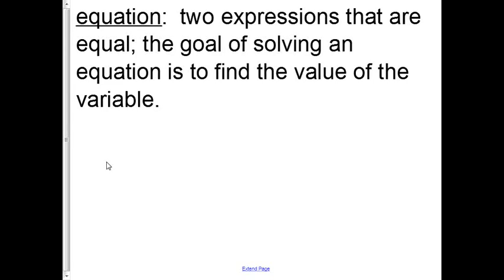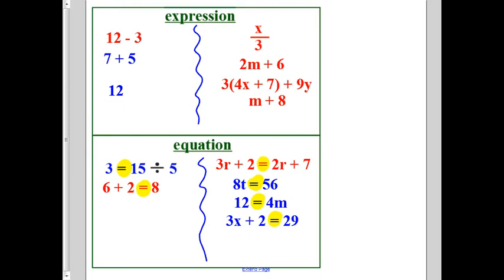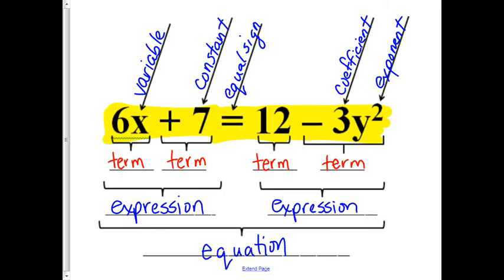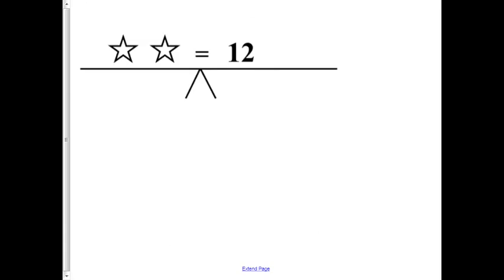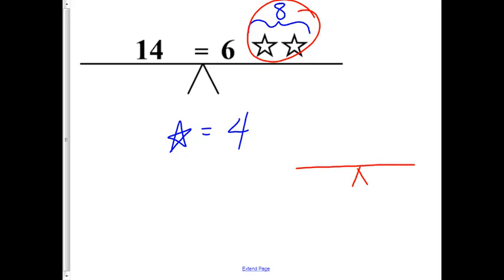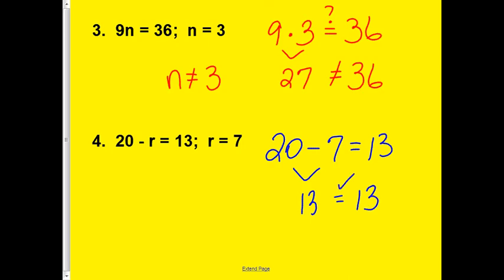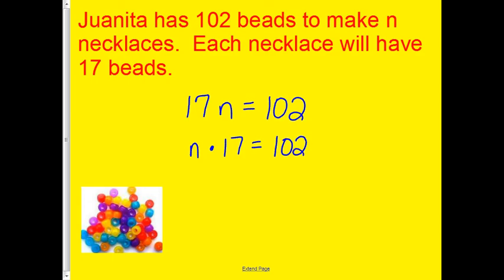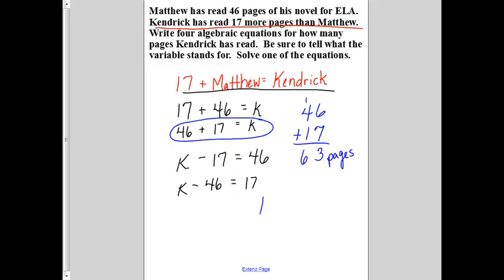Equation intro and solutions